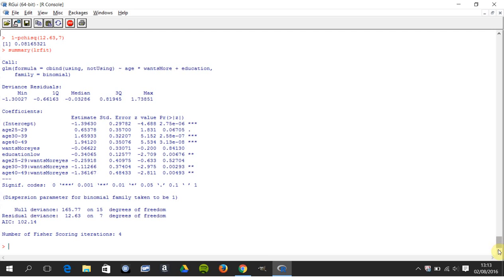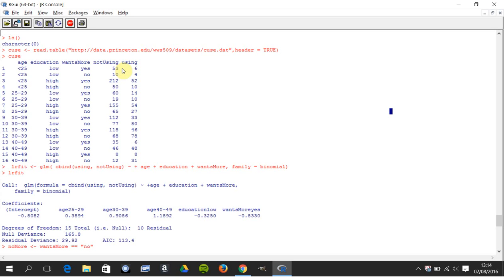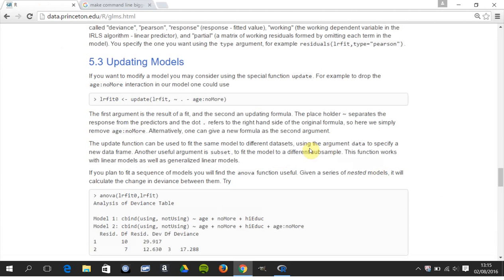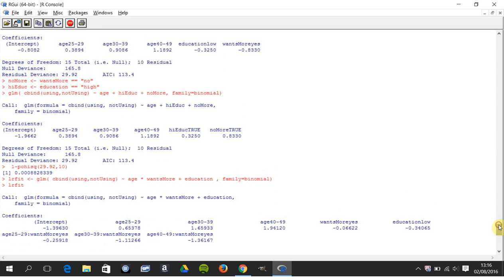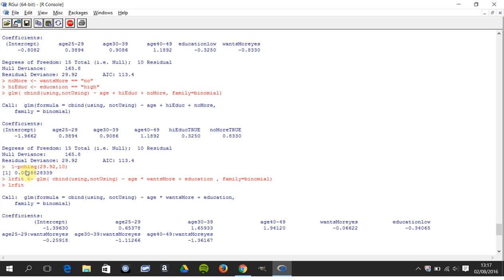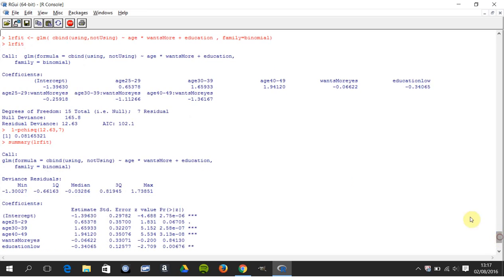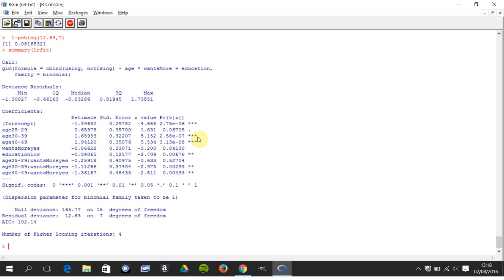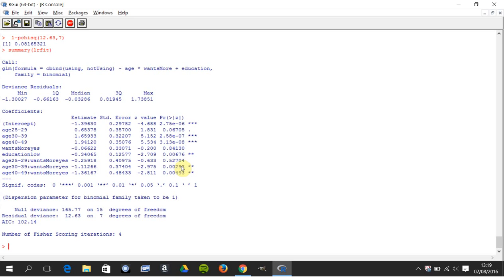Logistic Regression in R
This is a short tutorial in logistic regression in R